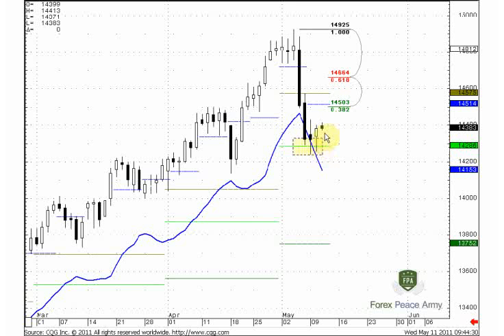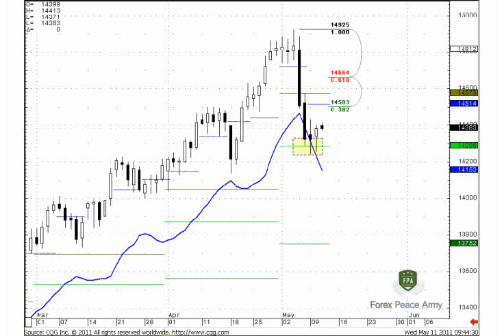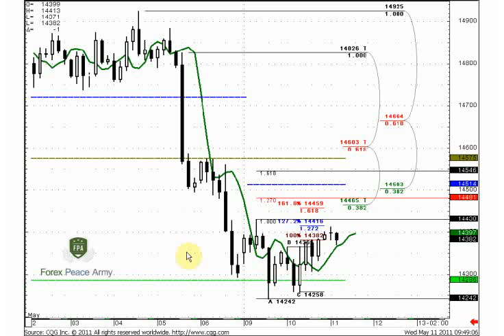ForexPeaceArmy | Sive Morten EURUSD Daily 05.11.11